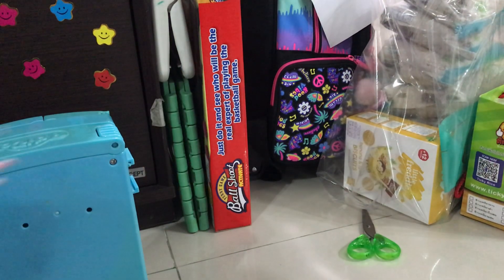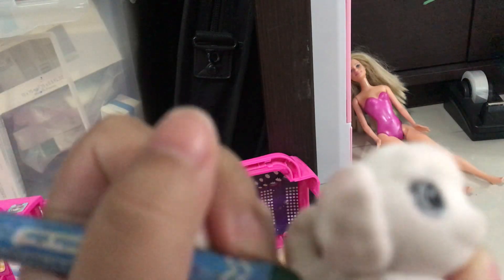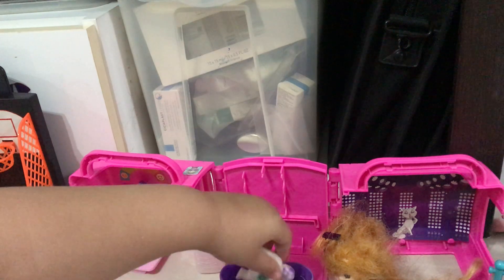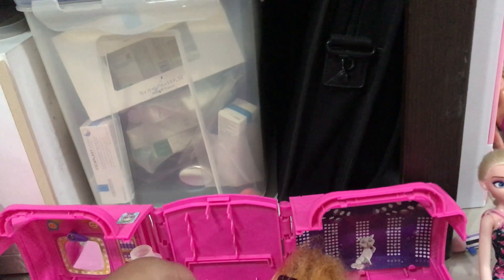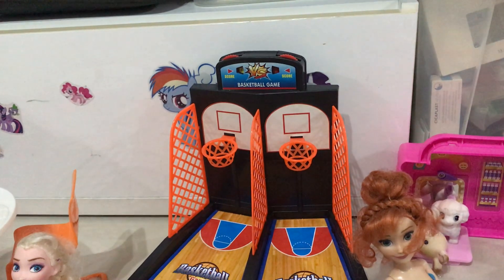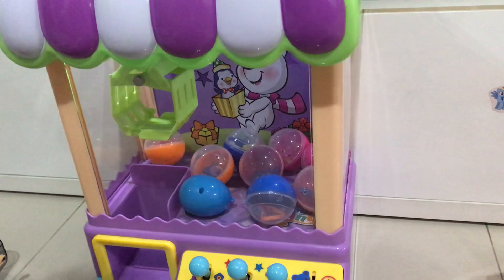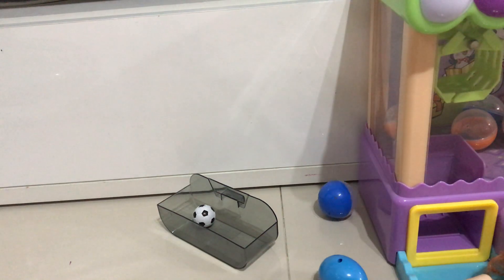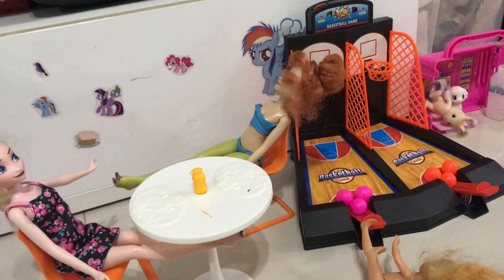Elsa and anna toddlers go to chukky chese